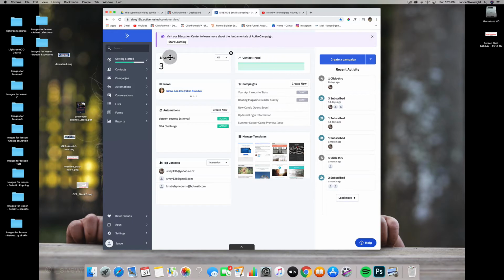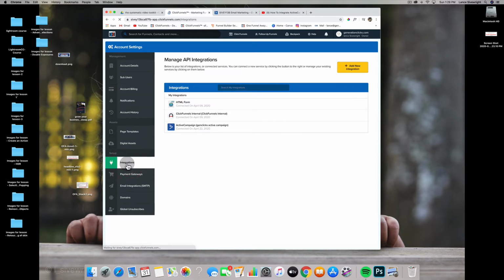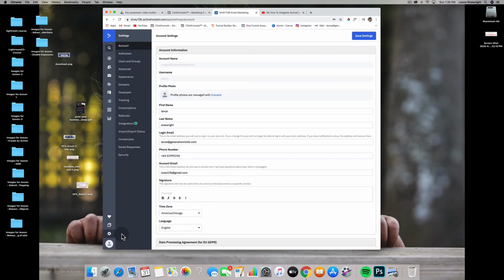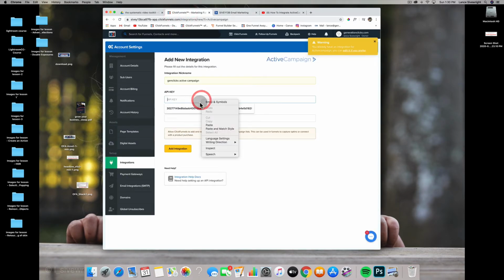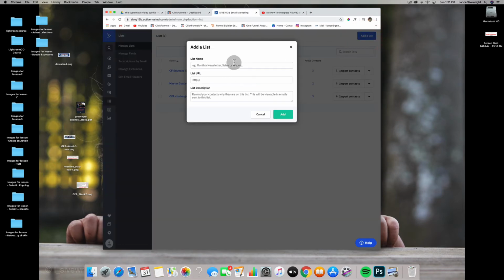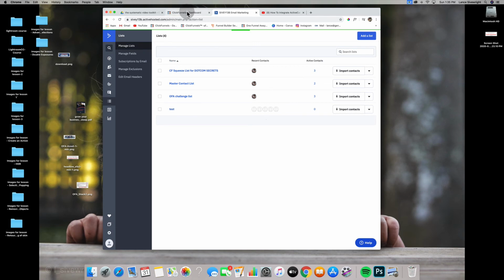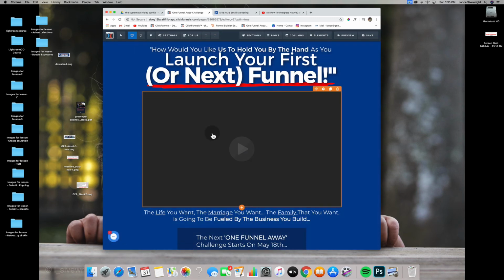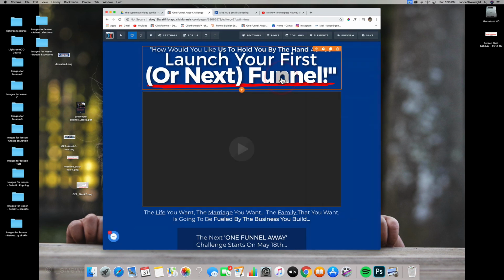How to Add a email list in "Clickfunnels"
In any Online Business, one of the most important assets is your email list. This easy step by step tutorial will take you through, how to add an email list to your funnel so when your customers optin to your funnel they will be automatically added to your list! We use Active Campaign for our autoresponder and integrate it with clickfunnels. We find Active Campaign to be by far and away the easiest to use with clickfunnels. And we highly recommend them.
Once you have followed these simple steps, then you can start marketing to your customers through your email sequence. This will help you break even on your add cost if you haven't already.